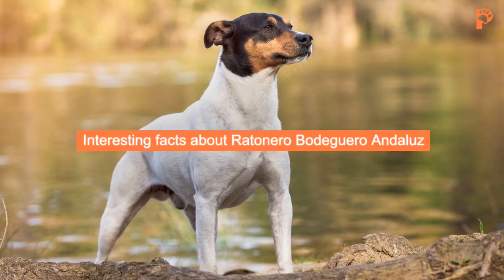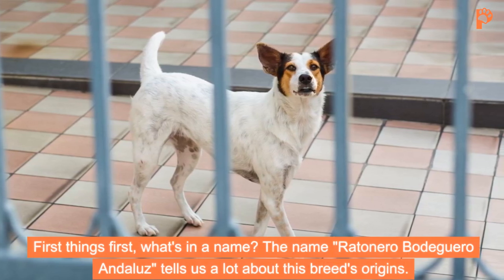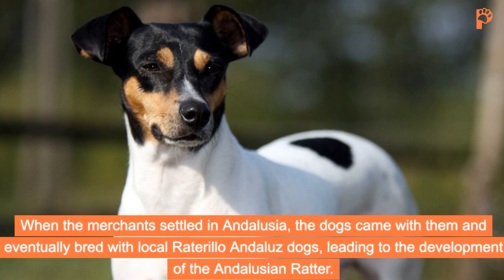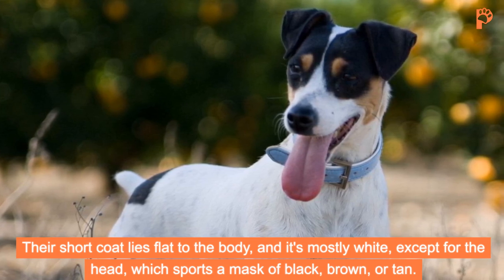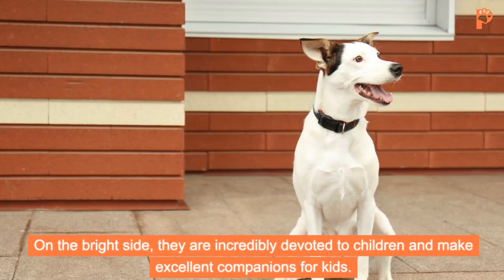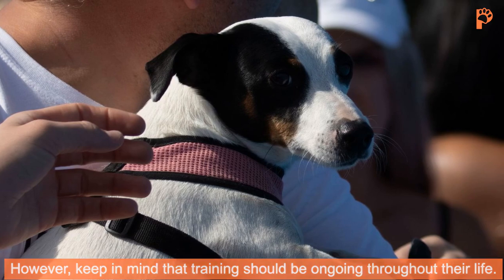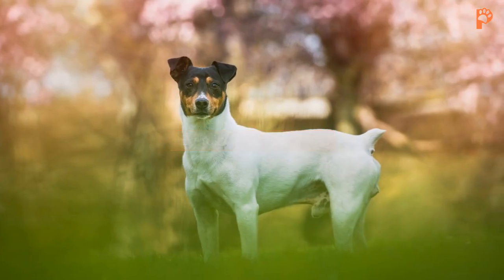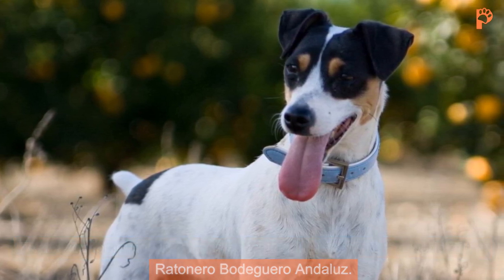Interesting facts about Ratonero Bodeguero Andaluz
In this video, we are talking about the Andalusian Ratter, a unique Spanish dog breed with a history rooted in wine cellars and rat hunting. Discover their appearance, temperament, training, health considerations, and more.

Time stamps.

0:00 intro
0:35 about & history
1:44 appearance
2:18 character and temperament
2:52 trainability
3:23 Health
3:57 exercise and Grooming
4:29 ending